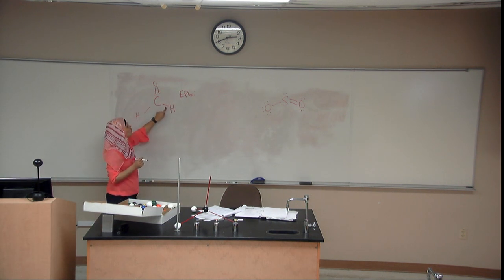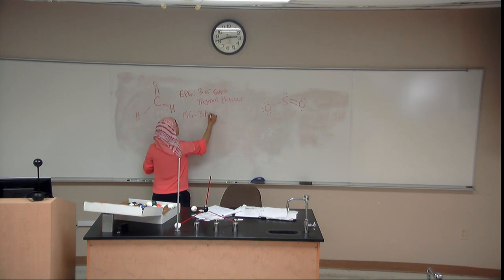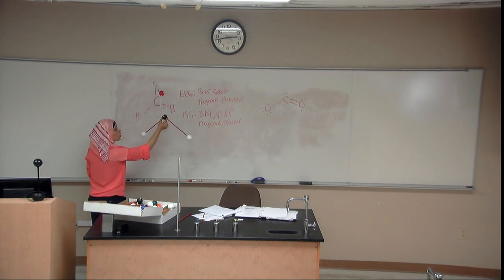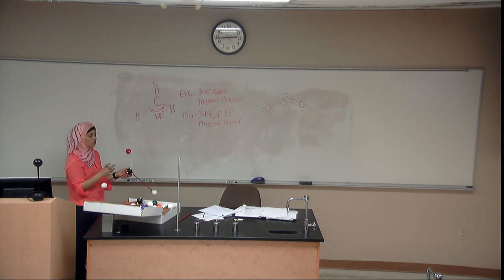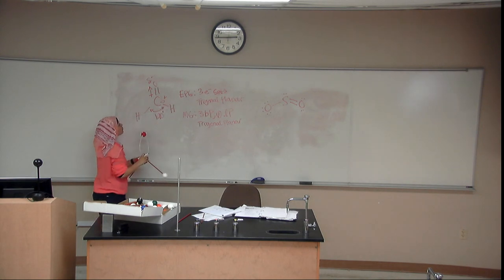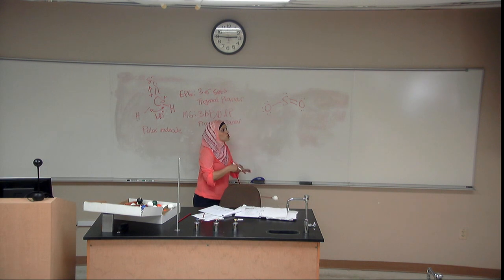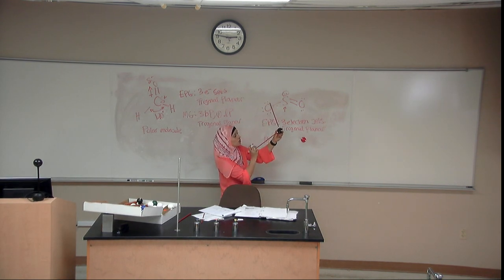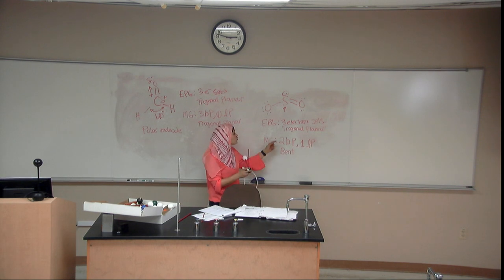VSEPR Theory Trigonal Planar Series